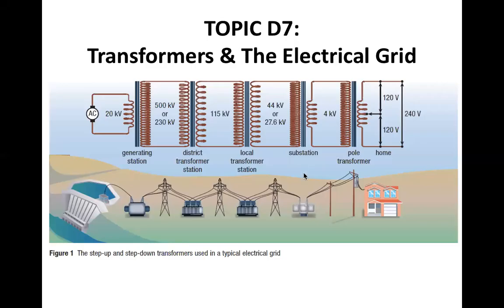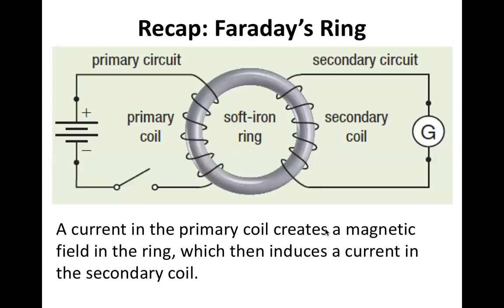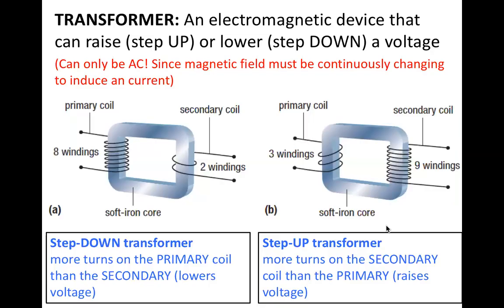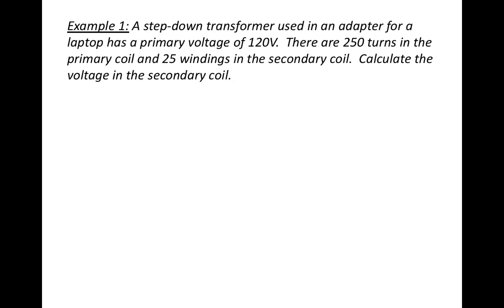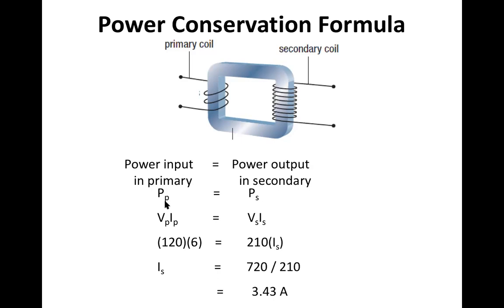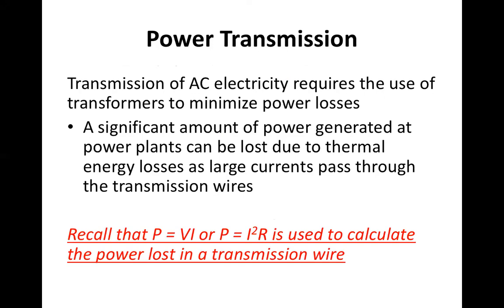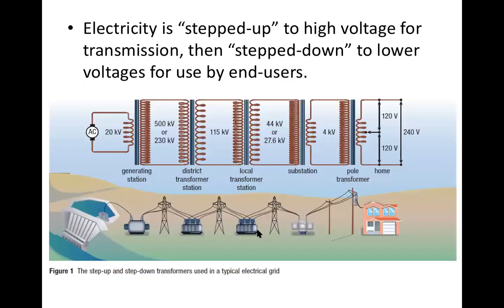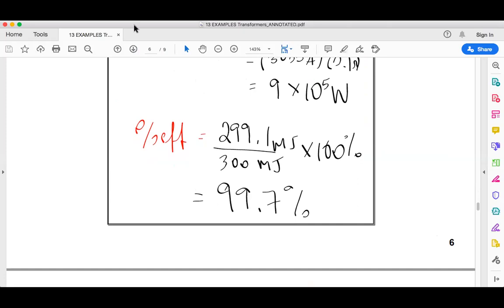SPH3U TASK D7 Transformers and The Electrical Grid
This video starts with a short comparison between the DC Motor and the AC Generator, and then reviews Faraday's ring to transition into learning about transformers (the electrical device that changes voltage, NOT the movie!).  We discuss transformers that "step up" and "step down" the voltage with a few examples.  We also talk about electricity transmission along power lines and that transformers are used to "step up" the voltage for transmission but the voltage is "stepped down" before entering your home.  This video concludes the ELECTRICITY & MAGNETISM unit.